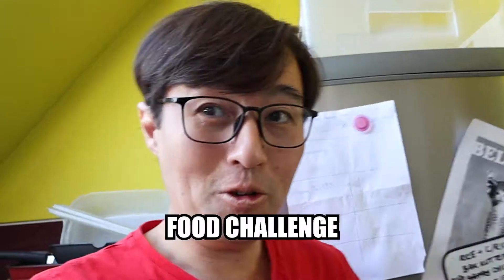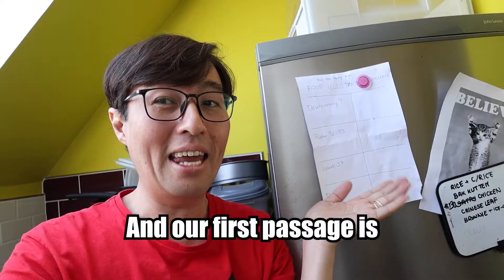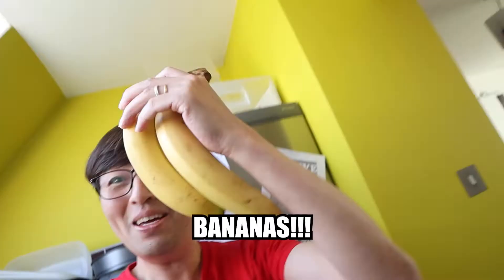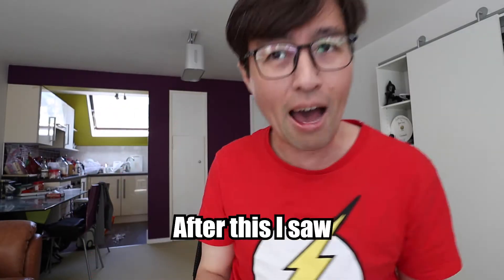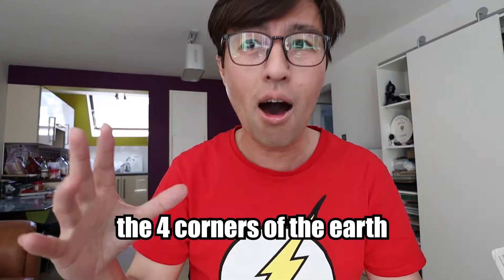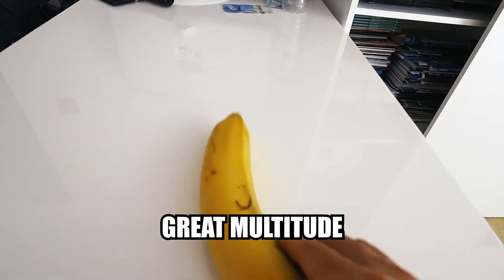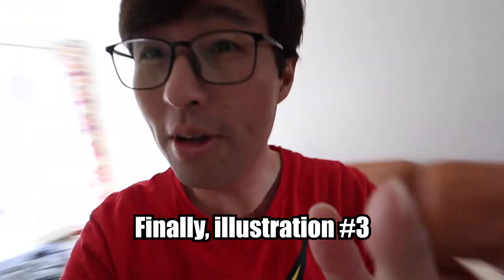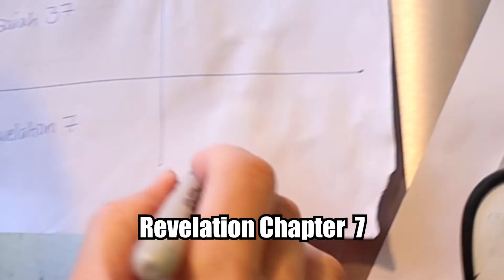USING BANANAS TO ILLUSTRATE REVELATION CHAPTER 7 🍌🍌🍌